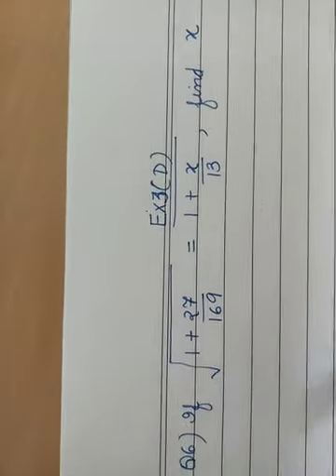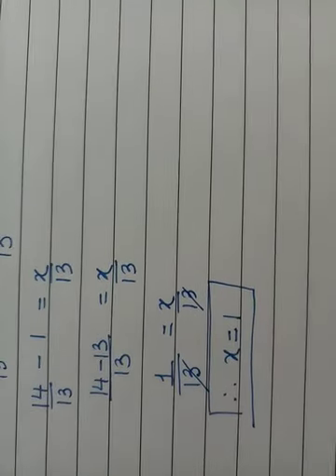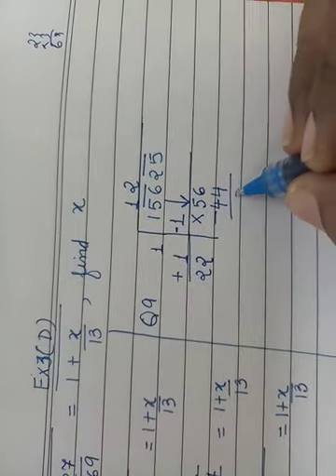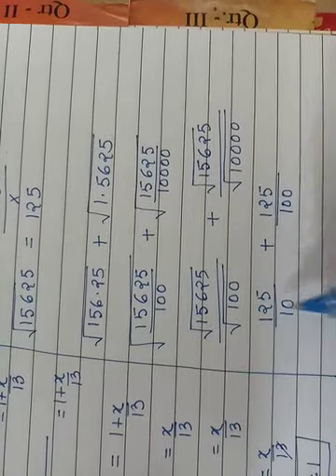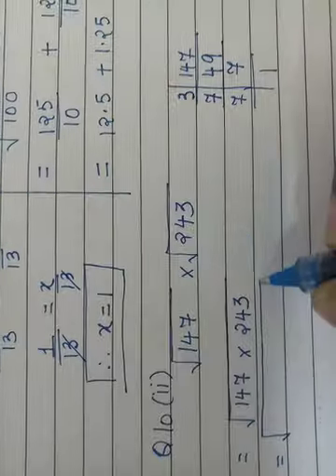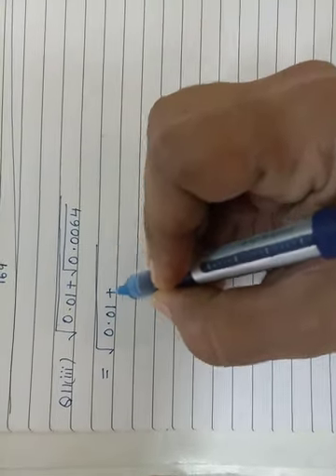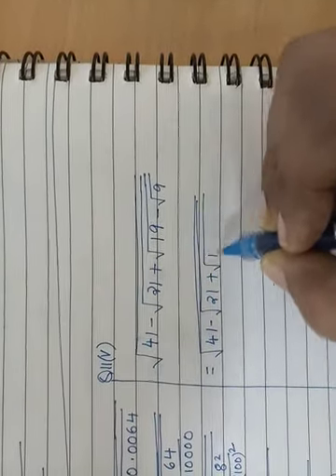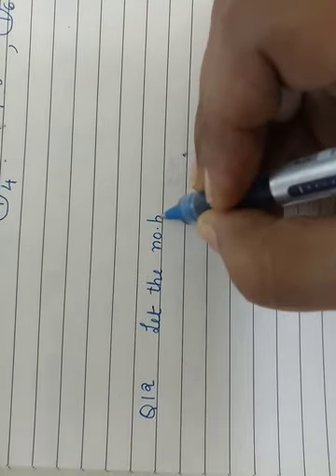Maths: Class 8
Session: 6